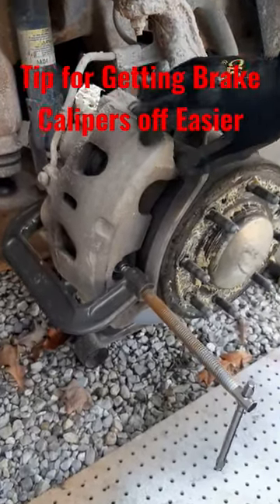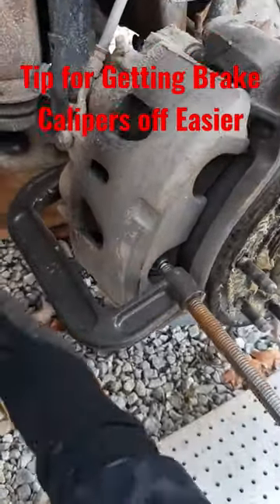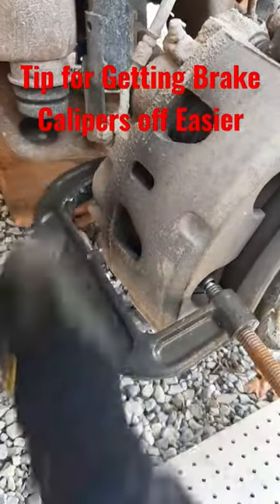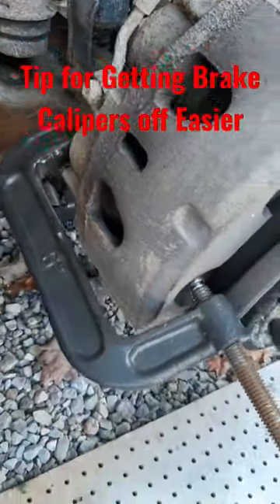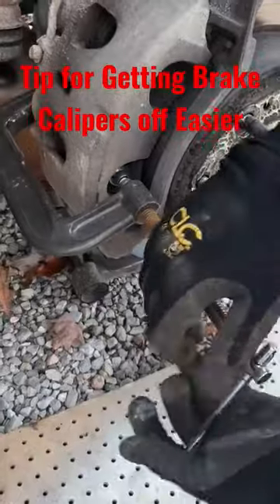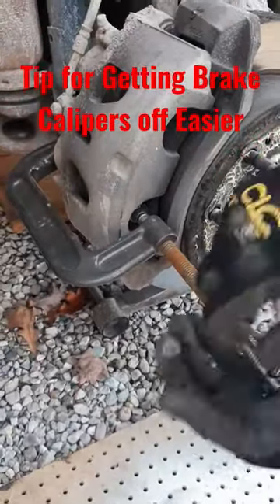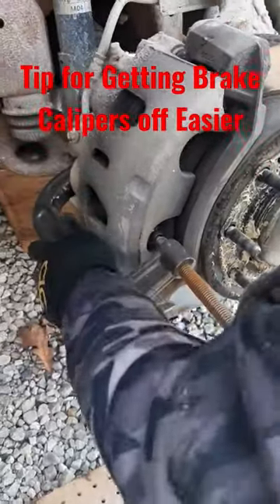Do you do this?Tip for Getting Brake Calipers Off Easier